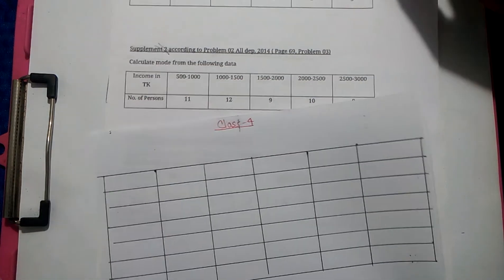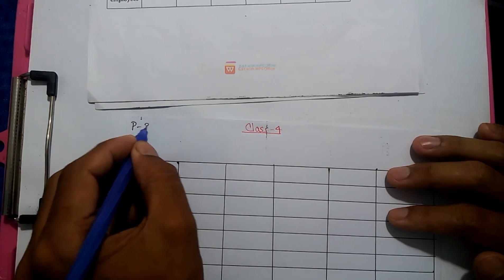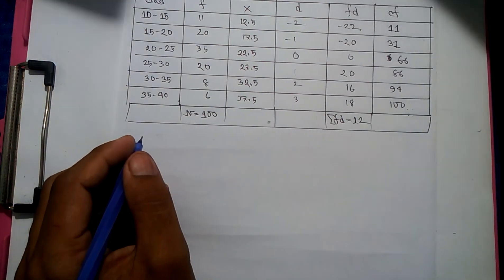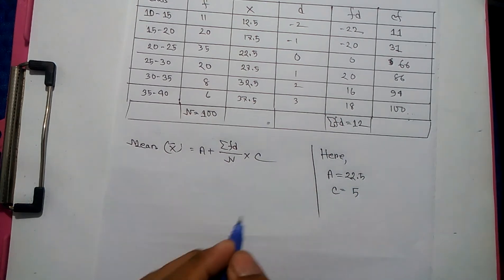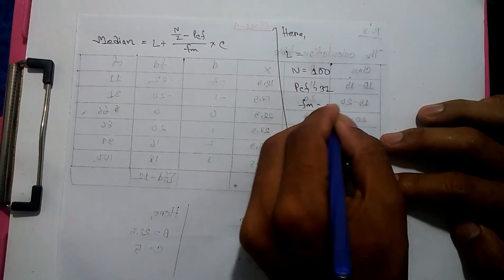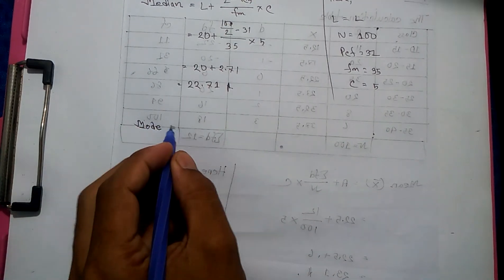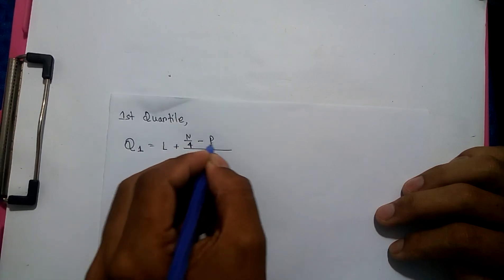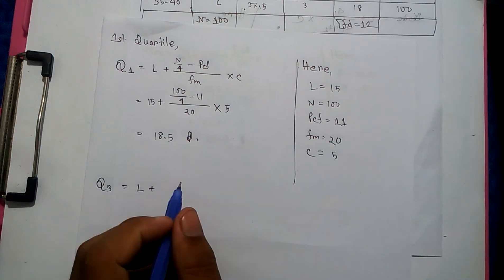Business Statistics Chapter 2 Measure of Central Tendency Class 4